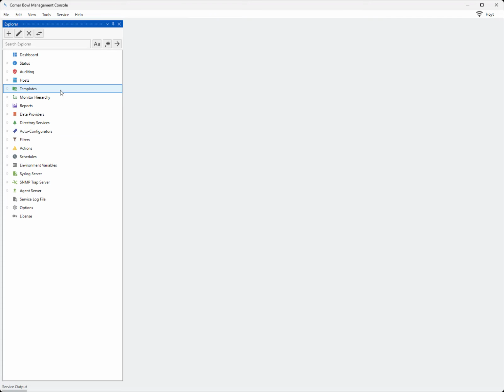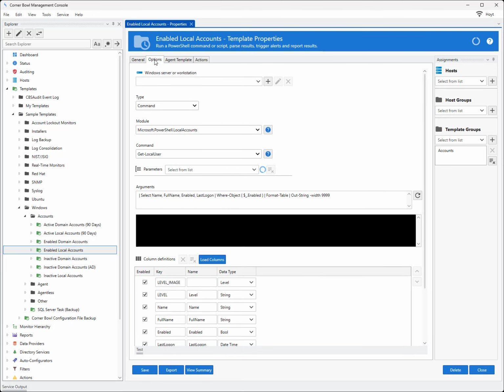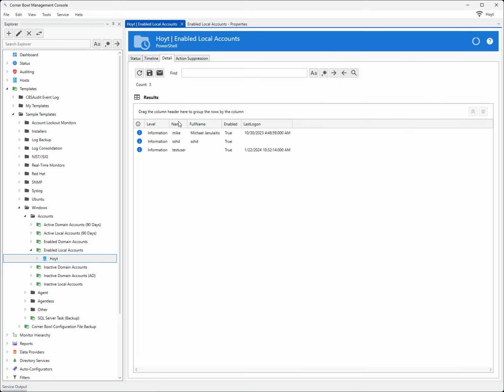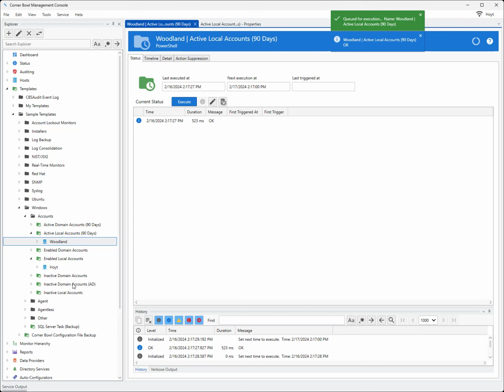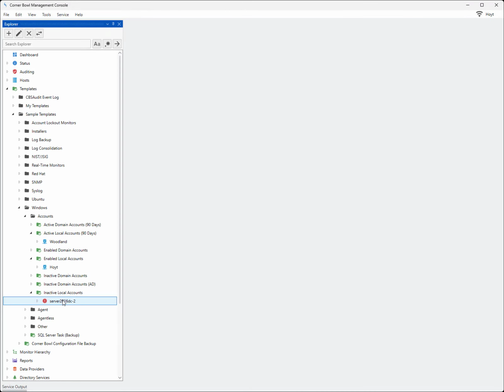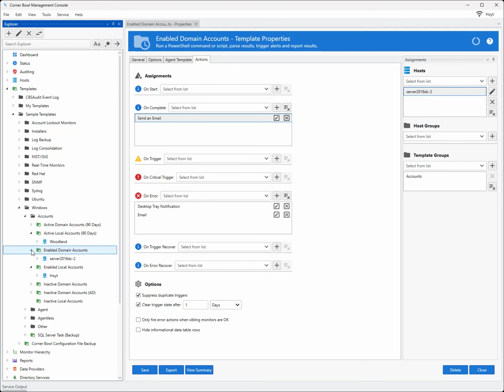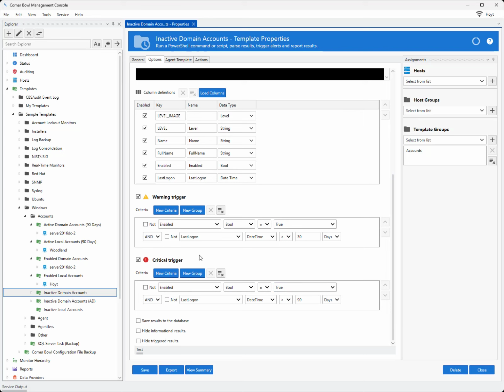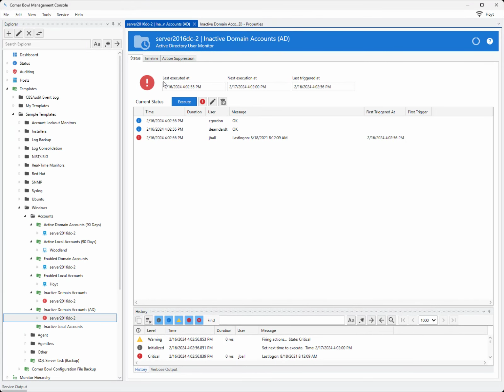Active and Inactive Windows Account Monitoring and Reporting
In this video I am going to show you the new Windows Account Monitoring Templates that enable you to get a list of enabled accounts, active accounts and inactive accounts on both local systems as well as domain controllers.